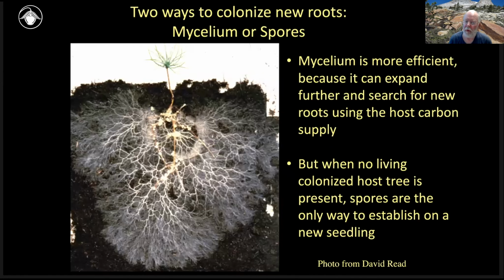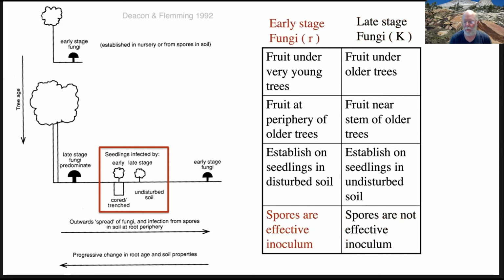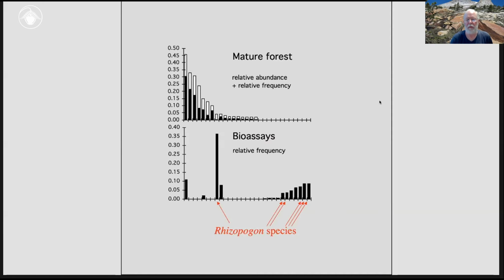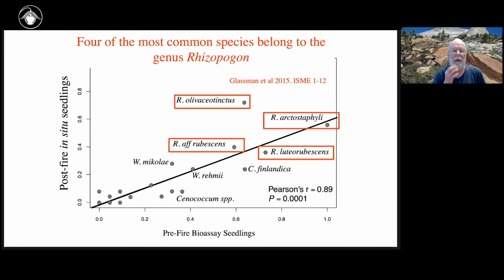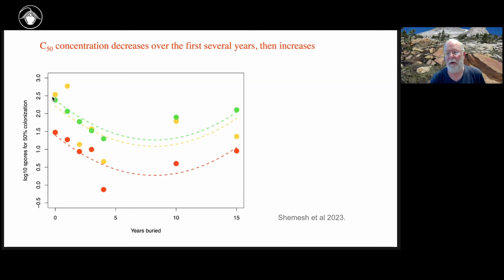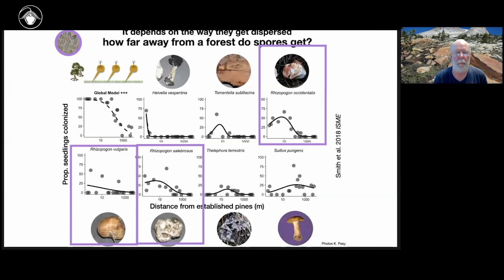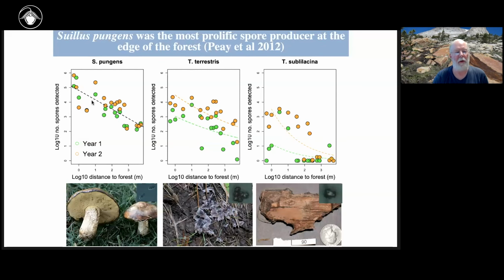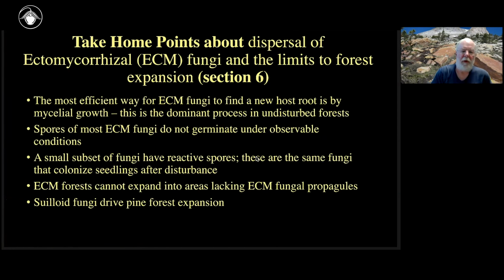Fungal Communities Module 6: Dispersal of Ectomycorrhizal fungi & the limits to forest expansion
This module will expand on the previous module and focus on how ectomycorrhizal fungi disperse and colonize forest edges.  Learn how ectomycorrhizal fungi colonize hosts via mycelium and/or spores and how their presence or absence can affect forest expansion.